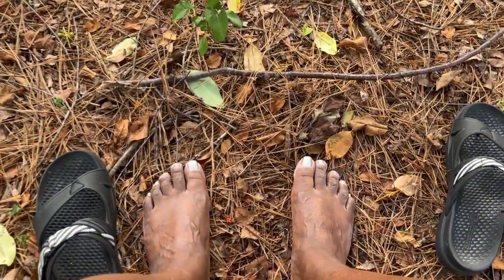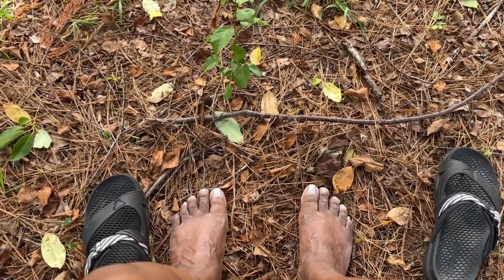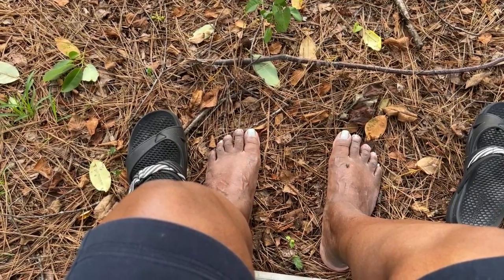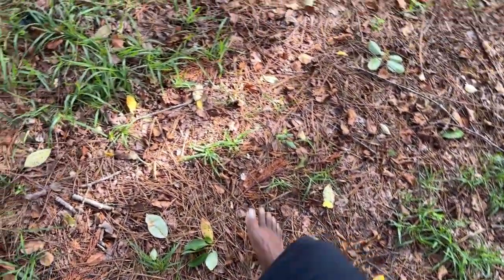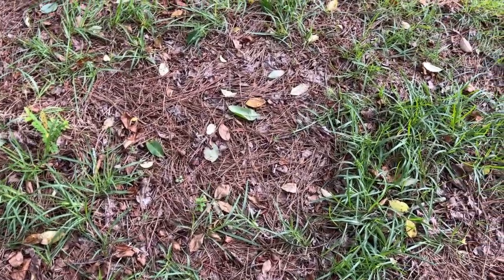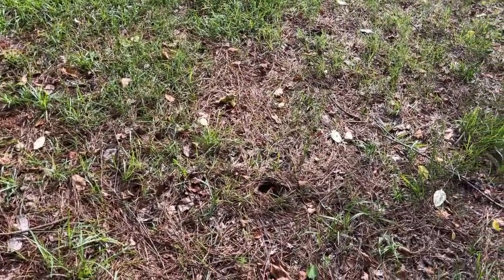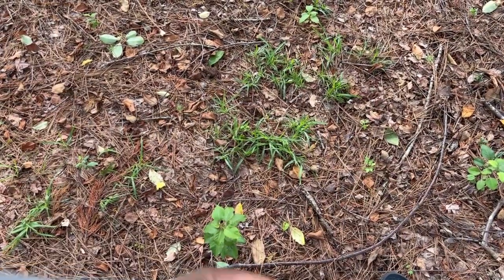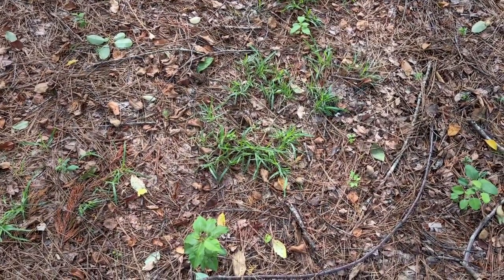National Meditation Month I Day 22 I Grounding Meditation I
National Meditation Month Playlist -➡️   National Meditation Month May 2023

Greetings!

I will be sharing meditations, practices and breath breaks over the month to honor meditation as a practice that has altered and affirmed my life is so many positive ways.

Having a daily meditation practice has really helped me navigate around anxious avenue and confused circle.

I cannot even begin to share all of the ways meditation has impacted my life. I can only encourage you. if you do not have some type of practice, consider giving it a try. And remember, your practice is personal to you and that looks different for everyone.

Learning to trust my guidance has been a journey. And the journey continues. I am much better about paying attention and following that guidance.

About Barbara➡️
Barbara J. Faison is an author, meditation mixologist, content creator and professional voice talent who shares practical ways to help you struggle less and enjoy life more. Barbara’s easy, relaxed meditation style makes you feel like you are sitting with your favorite aunt.